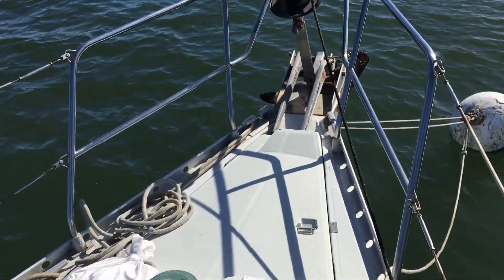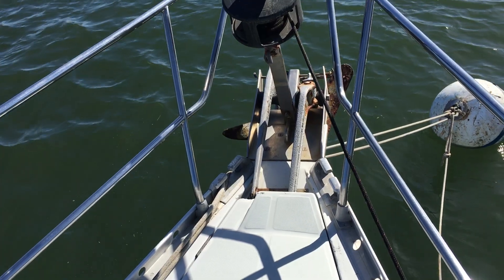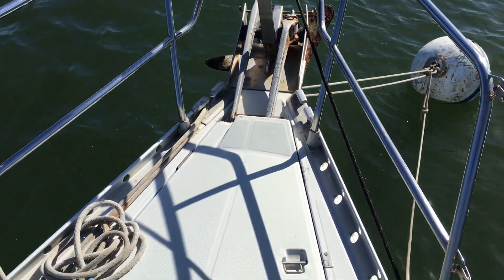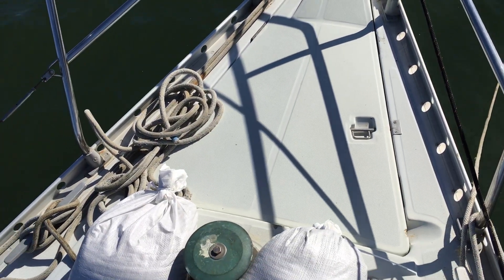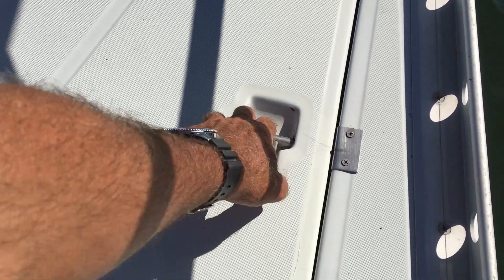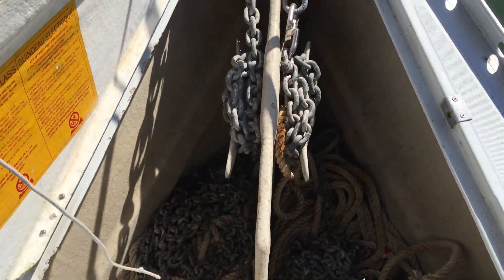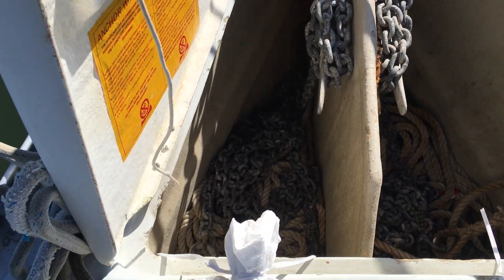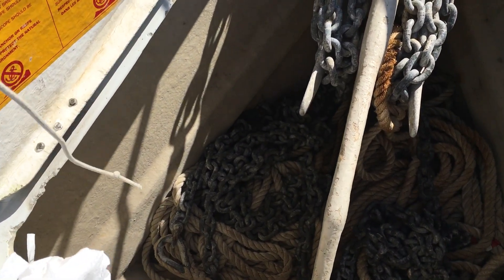Mon Soleil / 1988 Beneteau 430 v4